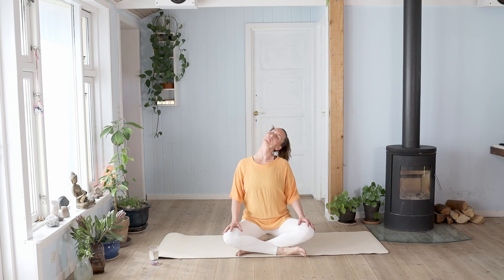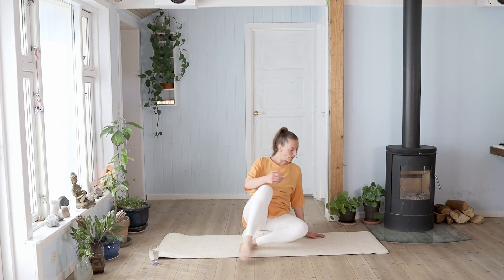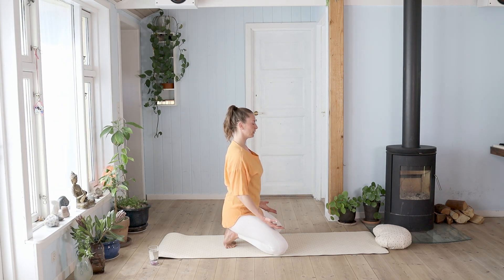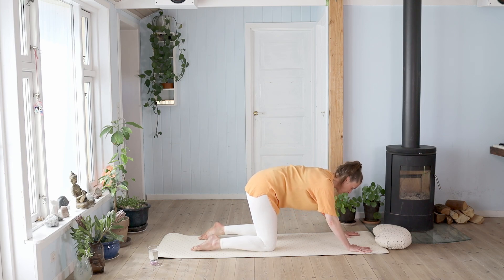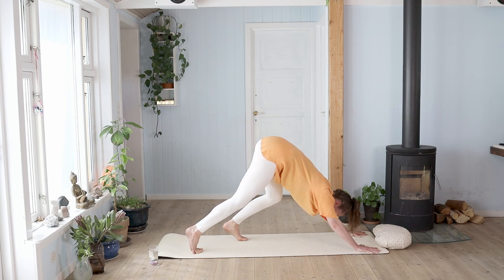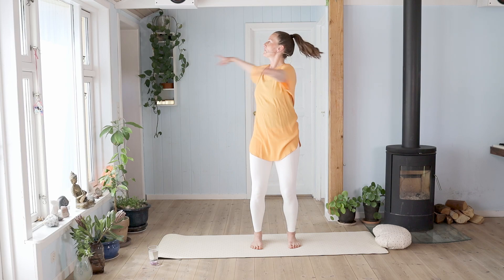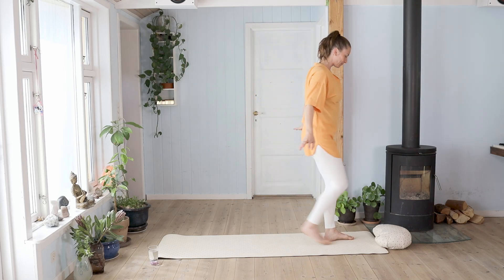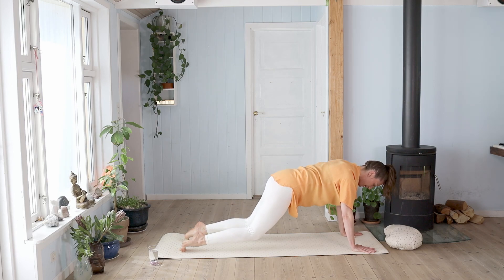15 Minute | Morning Flow | Living Yolates Circle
Get a free month to the Living Yolates Circle!

Find your inner glow, focusing on full-body strength and joy. This class will activate all sides of the body from head to toe and will help you open up to a beautiful new day. When you choose to connect to self love in the morning you will carry it around with you for the rest of the day, shining your light for yourself and others!

Become a Living Yolates Circle Member!
The Living Yolates Circle is an online community that blends the Living Yolates philosophy with the method and lifestyle.

The Living Yolates Circle is a holistic movement platform for you to heal and transform, to energize and balance. Through body work classes of all lengths and for all levels, guided meditations, breathing and mental awareness exercises, and more, you will learn tools to balance yourself everyday. The Living Yolates Circle is there to support you in creating the life of your dreams wherever you are, in however much time you have.

By joining the Circle, you will spark more love and more joy in your body, mind, and soul everyday!